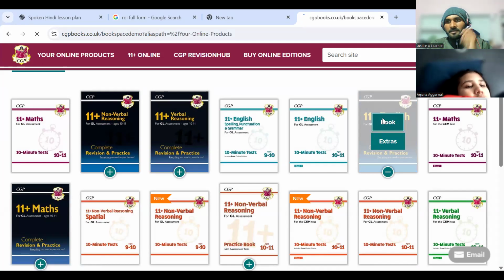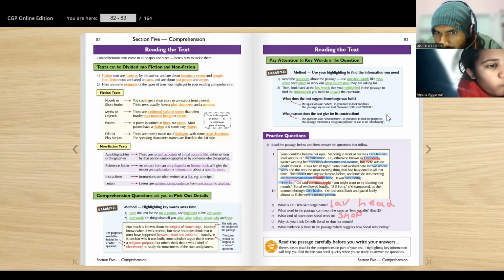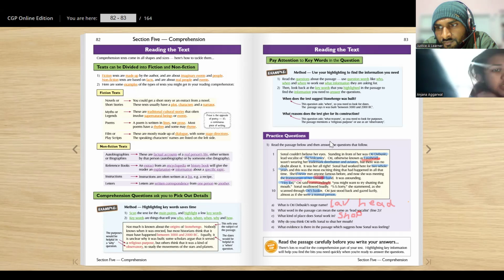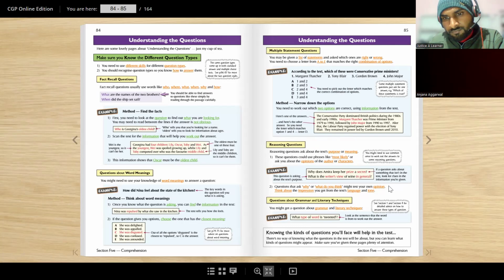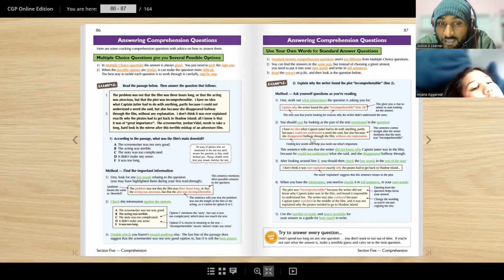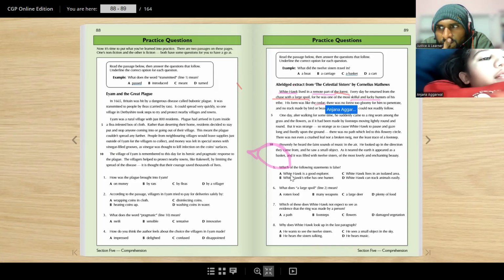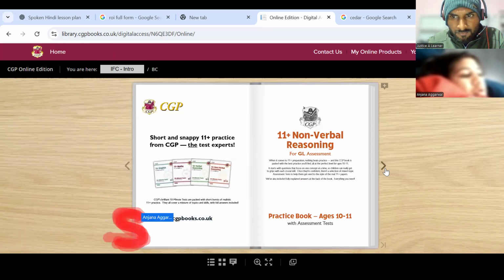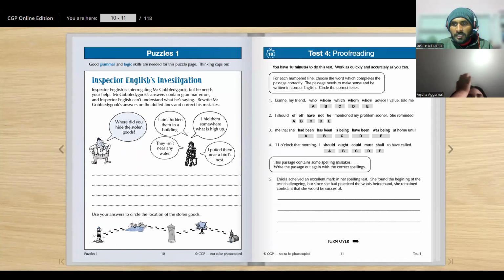11+ GL Exam Prep | L–19 Master Class | Maths/VR/NVR/English | UK Curriculum | Justice Sir